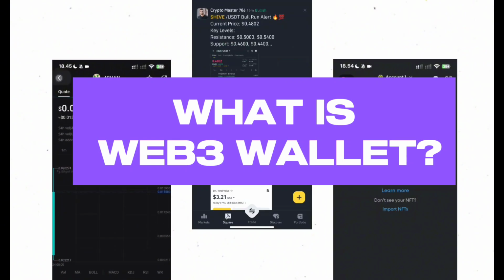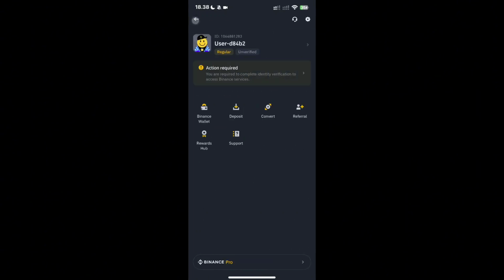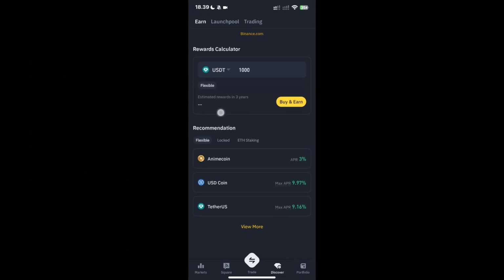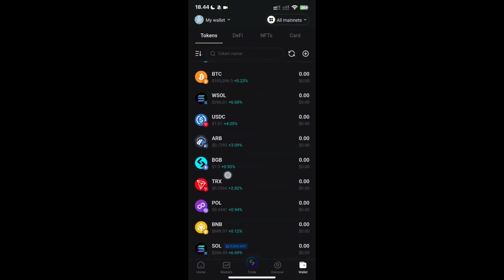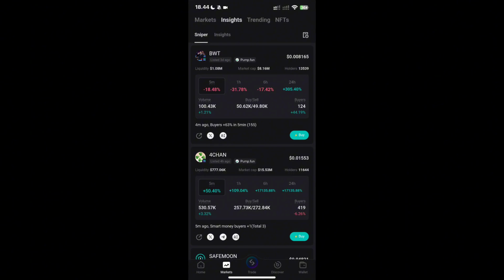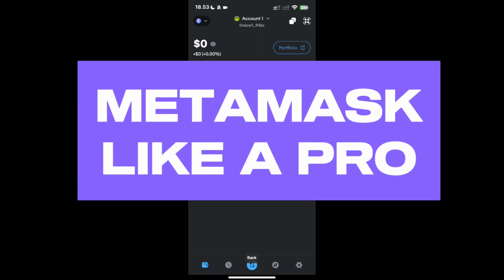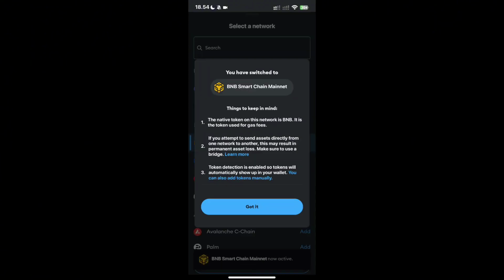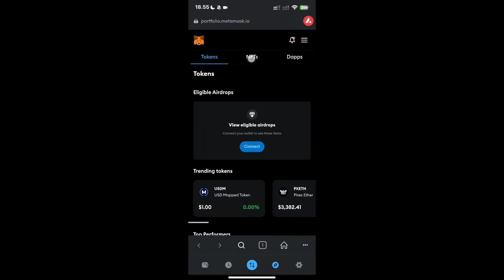HOW TO USE WEB3 WALLET NEW UPDATED 2025 BEGINNERS GUIDE!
0:00 What is Web3 Wallet?
1:34 Use Binance Effectively!
4:07 Master Bitget
6:24 Learn Metamask
8:28 End

🚀 Want to start using a Web3 wallet in 2025? Whether you're new to cryptocurrency, NFTs, or decentralized finance (DeFi), this beginner's guide will walk you through everything you need to know to start using a Web3 wallet safely and effectively. Learn how to manage your digital assets and interact with Web3 platforms, all in one easy-to-follow tutorial!

In this video, you'll learn:

🔑 What is a Web3 Wallet?
Web3 Wallet explained: Learn how Web3 wallets are key to interacting with the decentralized web, providing you access to cryptocurrency, NFTs, and smart contract-based applications.
The difference between Web3 wallets and traditional wallets like PayPal or credit cards.
Understanding public keys, private keys, and the importance of wallet security.
🔐 How to Set Up a Web3 Wallet (2025 Edition)
Step-by-step instructions on how to create your first Web3 wallet with the most popular wallets available in 2025 (e.g., MetaMask, Trust Wallet, Coinbase Wallet, etc.).
Choosing the best Web3 wallet for your needs: Learn about the features of different Web3 wallets and decide which one fits your use case.
Back-up your wallet: The importance of safely storing your wallet's seed phrase and other recovery options to keep your digital assets safe.
💼 How to Add Funds to Your Web3 Wallet
A detailed guide on how to deposit cryptocurrency or fiat money into your Web3 wallet to get started.
Learn about popular blockchains supported by Web3 wallets like Ethereum (ETH), Binance Smart Chain (BSC), Polygon, and more.
🌐 How to Use Your Web3 Wallet on Decentralized Apps (dApps)
Learn how to interact with Web3 applications (dApps) like NFT marketplaces, DeFi protocols, and staking platforms.
How to send and receive crypto, buy NFTs, and participate in decentralized governance through your wallet.
Connecting your wallet to Web3 websites: Easy instructions on how to use Web3 wallets with platforms like OpenSea, Uniswap, Aave, and others.
🛡️ Best Practices for Web3 Wallet Security
Avoiding common security risks: Best practices for keeping your Web3 wallet safe from hacks and phishing attacks.
How to spot scams in the Web3 space and keep your private keys secure.
The importance of hardware wallets for added security.
🚨 2025 Updates:
Stay ahead of the curve with the latest Web3 wallet features and updates in 2025. We’ll cover changes in wallet interfaces, new supported blockchains, and upcoming Web3 trends.

❓ Frequently Asked Questions:

What is the best Web3 wallet for beginners in 2025?
Can I use a Web3 wallet for NFTs and cryptocurrencies?
How do I recover my Web3 wallet if I lose my seed phrase?
Is it safe to store my cryptocurrency in a Web3 wallet?
What is the difference between Web3 wallets and traditional cryptocurrency wallets?